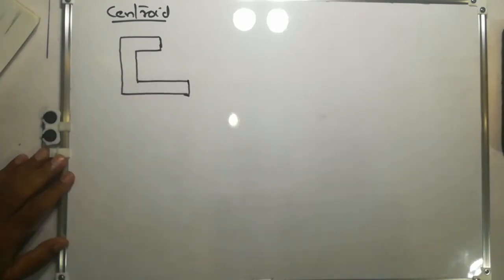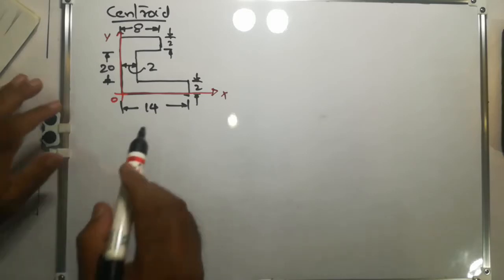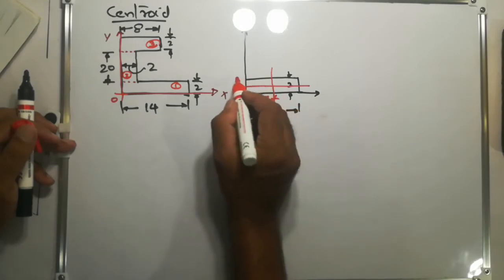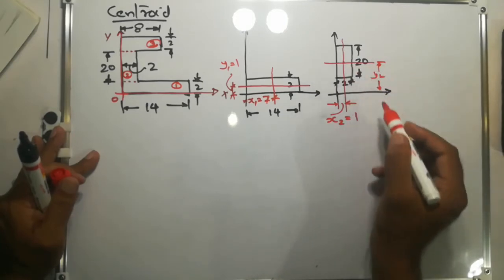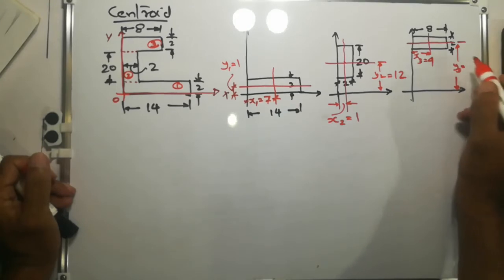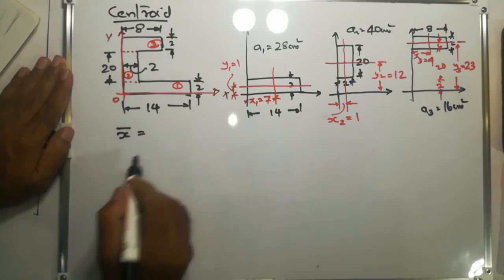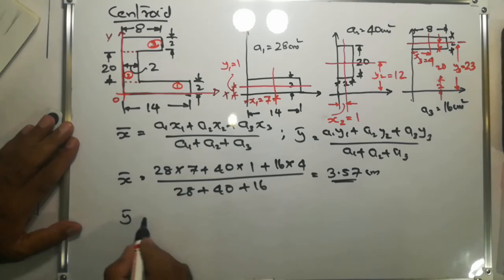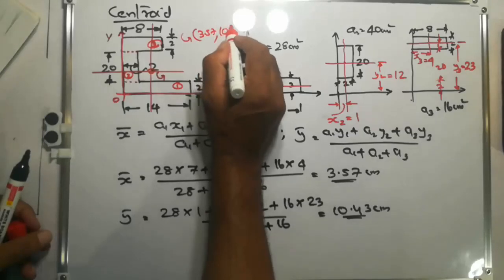Engineering Mechanics : Locating Centroid - 2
To locate the centroid of a complex area by dividing the shape into simple basic shapes and using equation for X and Y coordinate of the centroidal points